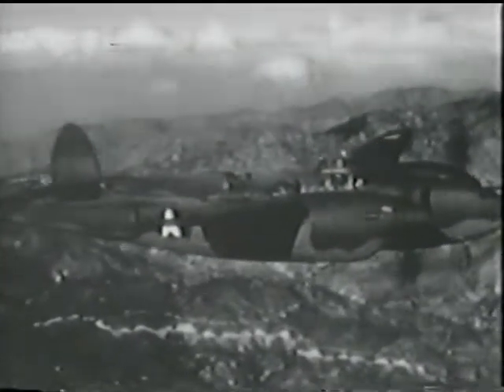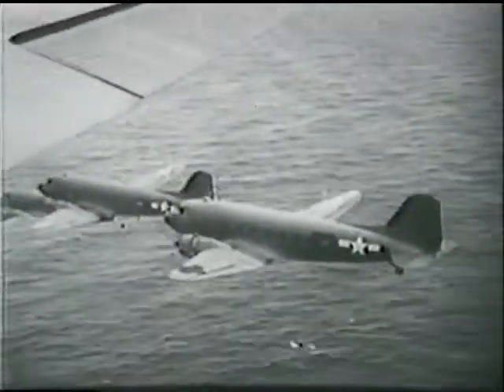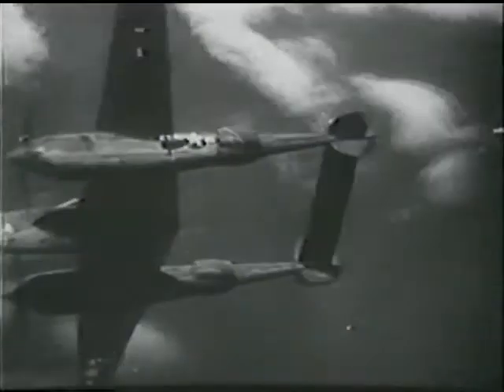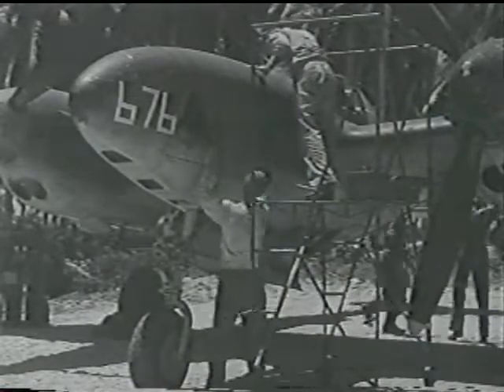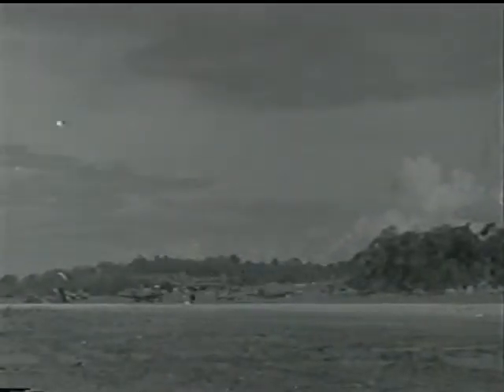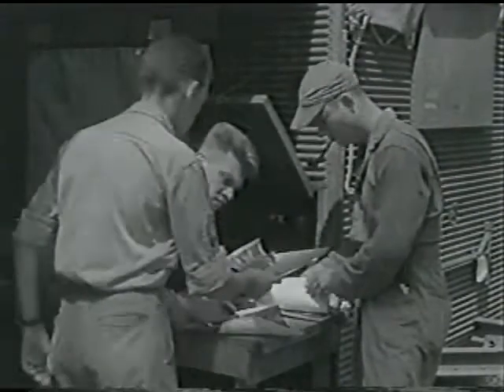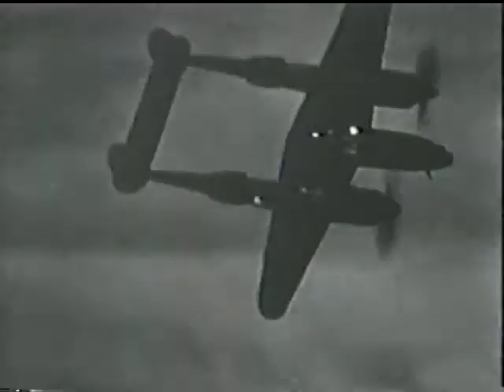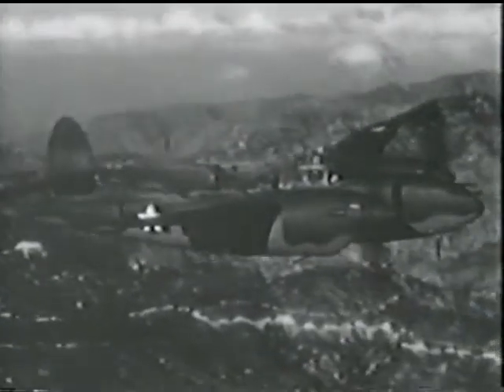WAR BIRDS OF WORLD WAR 2 - The P38 LIGHTNING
WarBirds of World War ii - The P38 Lightning

The Lockheed P-38 "Lightning" was one of the most distinctive
and technologically advanced aircraft of the war.

The lightning reached it's peak in the pacific, where two engines proved
to be a safety net that brought the pilot home after a hard won dog fight.

This video contains training material used while training pilots, also
many clips of actual dogfights.

This unique video describes in great detail a key war plane
of World War ii.Warbirds if World War ii is a complete film
reference and a splerence tribute to the brave airman
and their fabulous warplanes that ruled the skies during
those dramatic war-torn years.